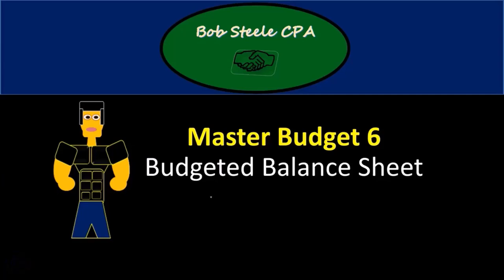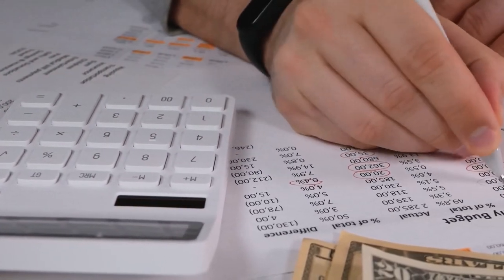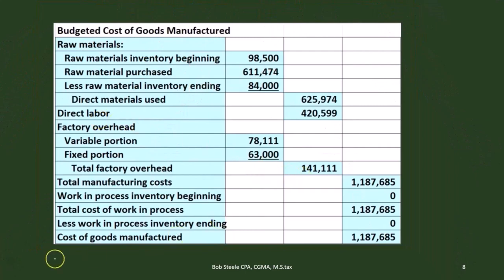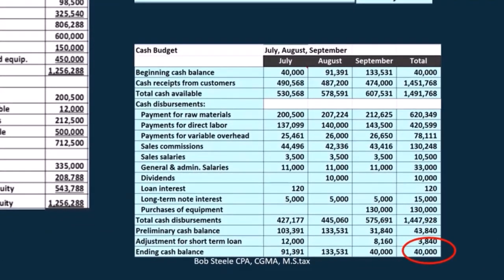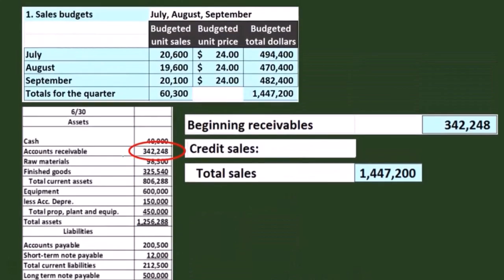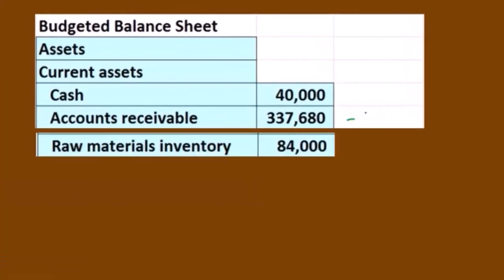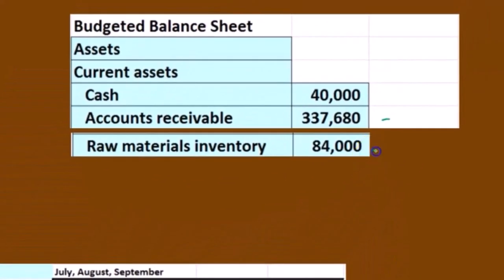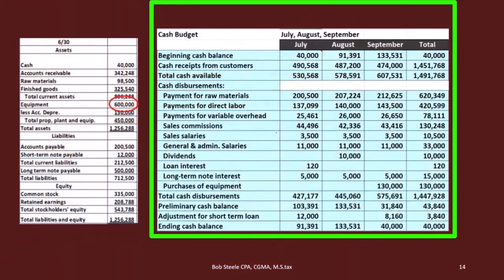Master Budget 6 Budgeted Balance Sheet Part 1